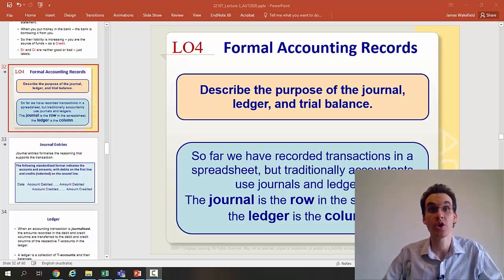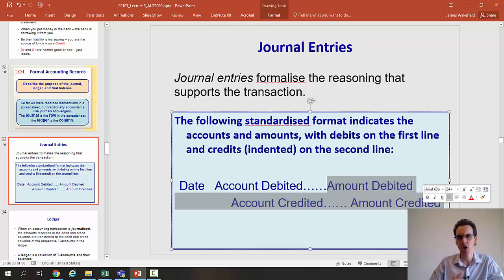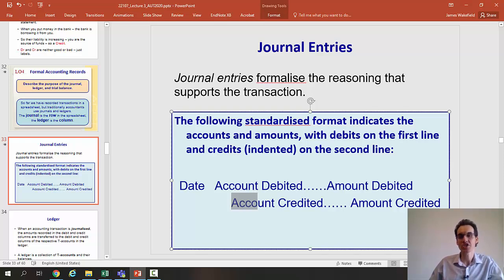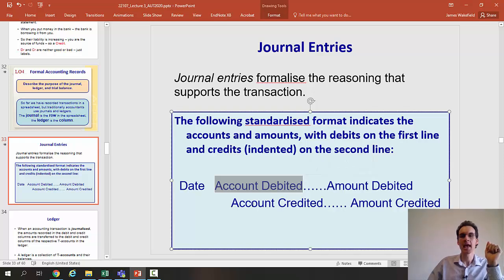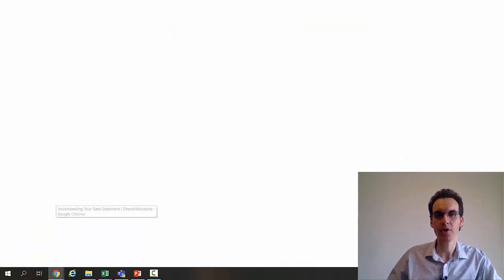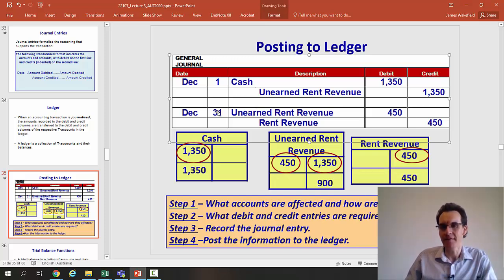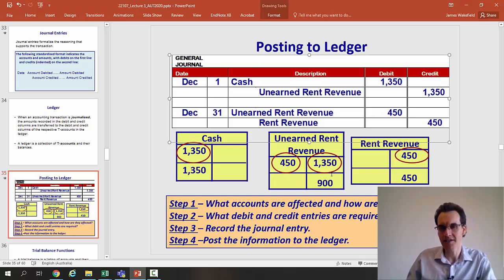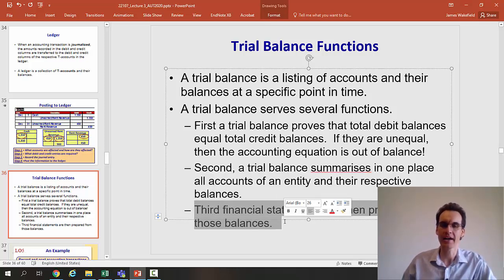Recording transactions - Part 4: The journal, ledger and trial balance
This video explains why the journal, ledger and trial balance are integral to the accounting transaction recording process.